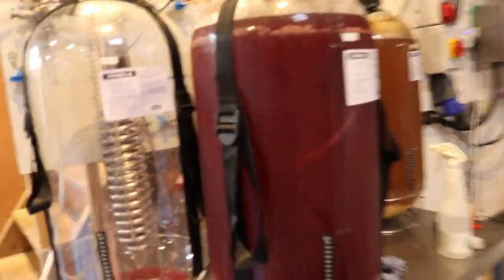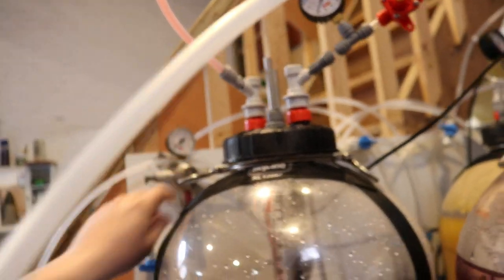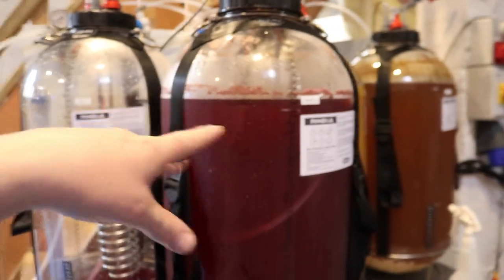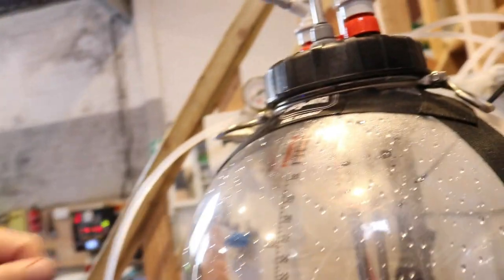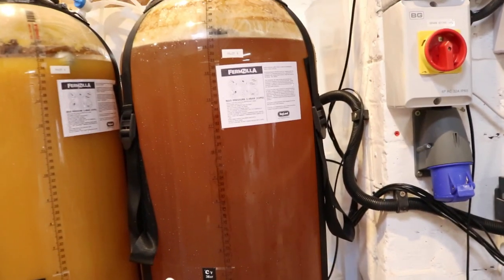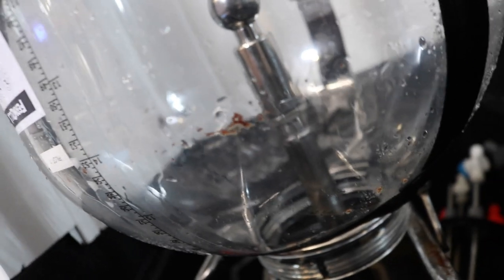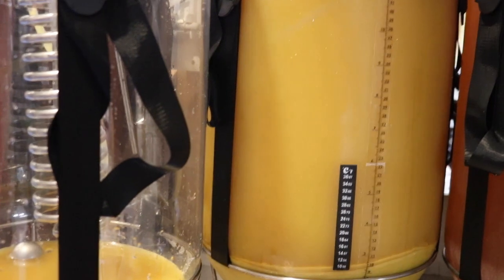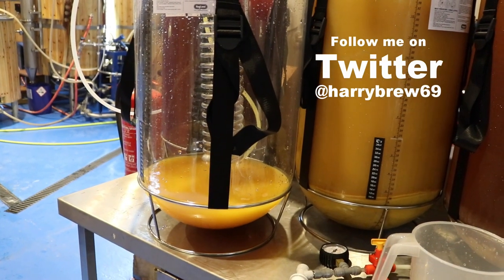Closed Transfer Fermzilla - Huge Trub From Fruit